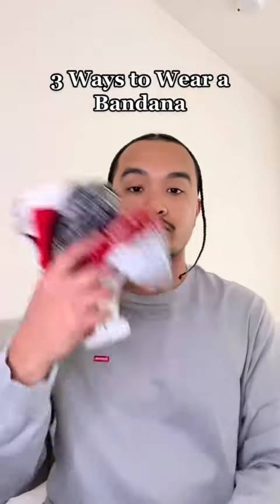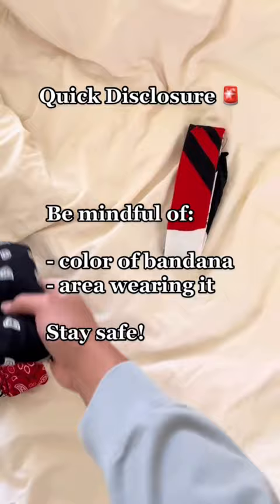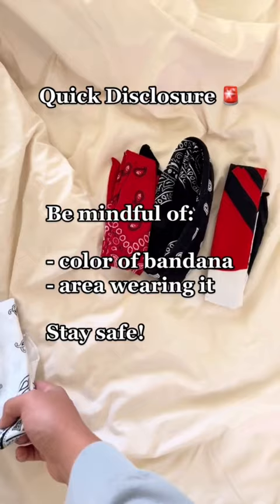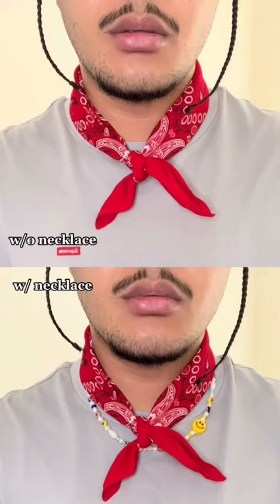3 Ways to Wear a Bandana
A great accent to ur outfits, bandanas are a must 🤞🏾